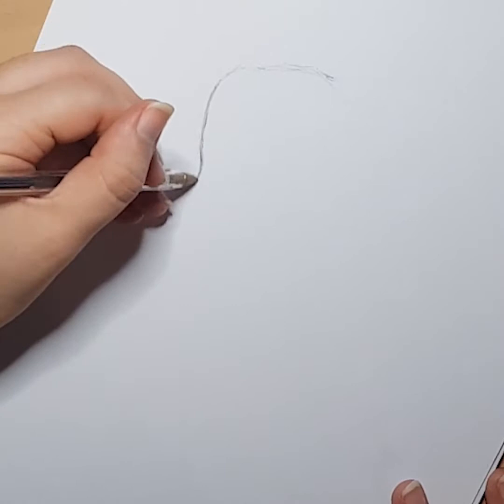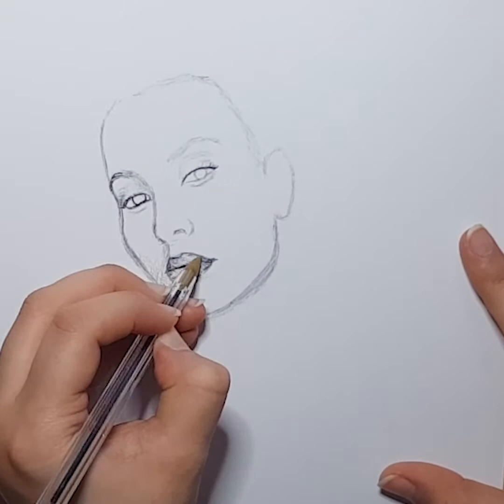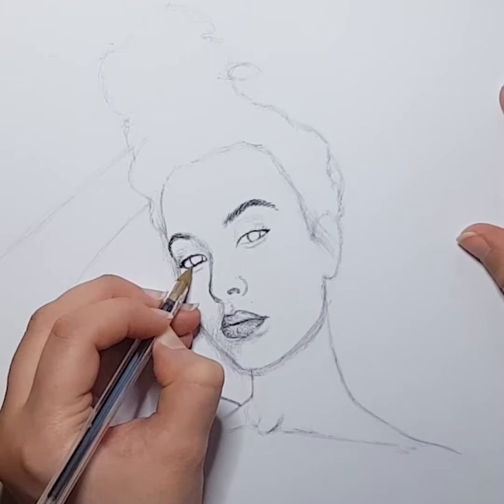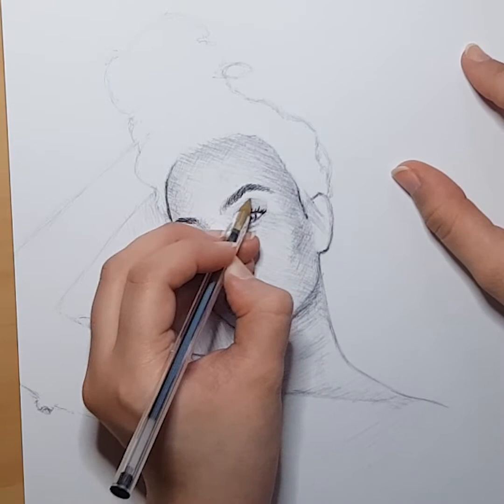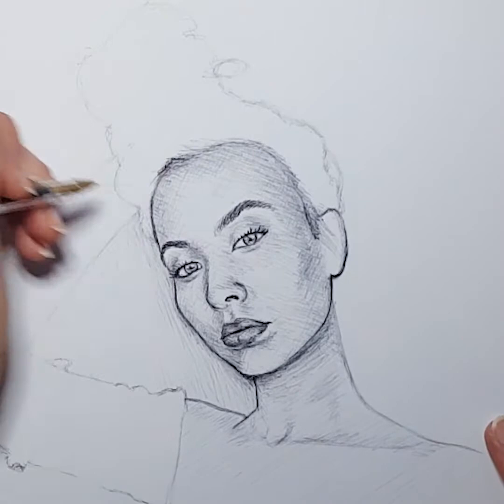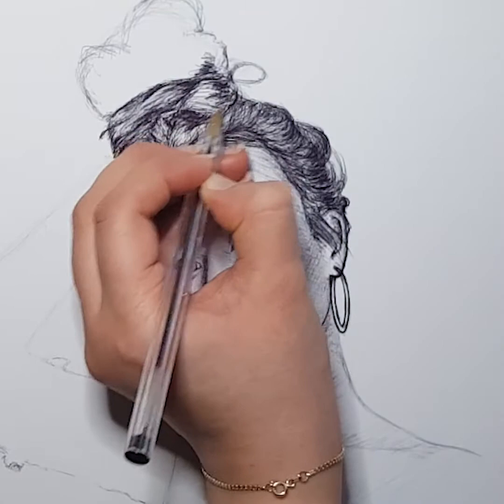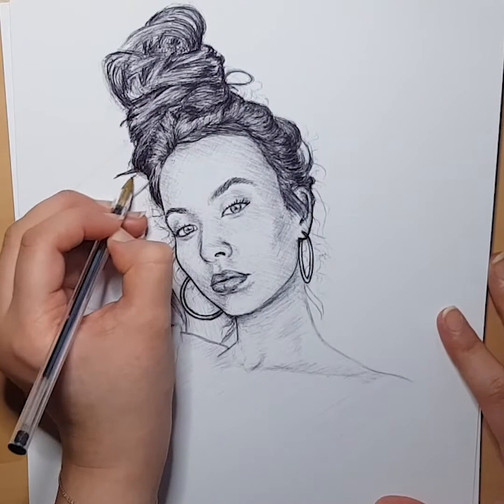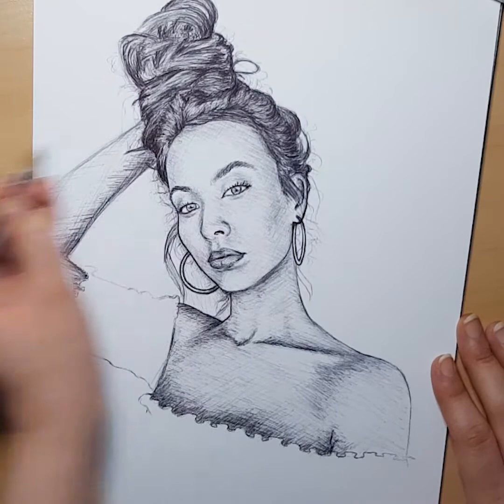Drawing Maya Jama In Biro Pen - Art Sketch Tutorial/Process Time Lapse (Narrated)